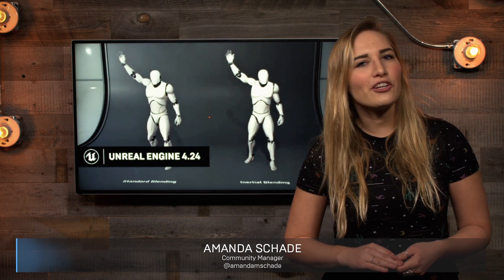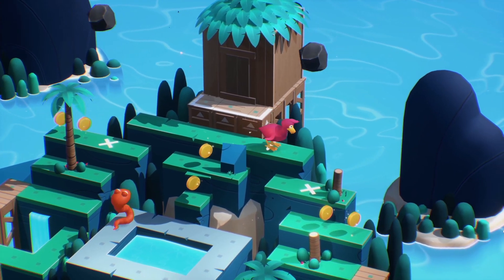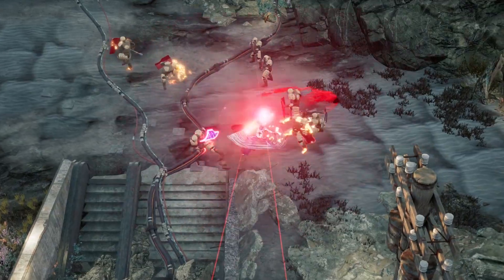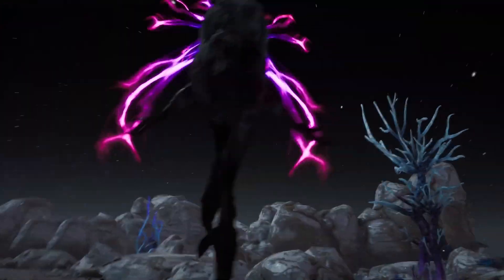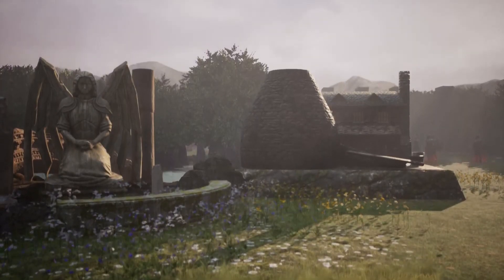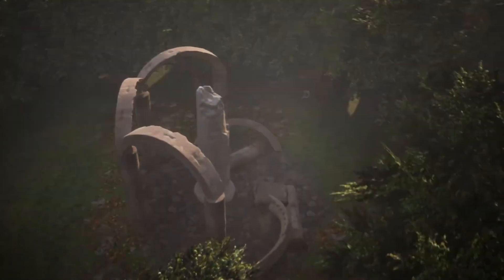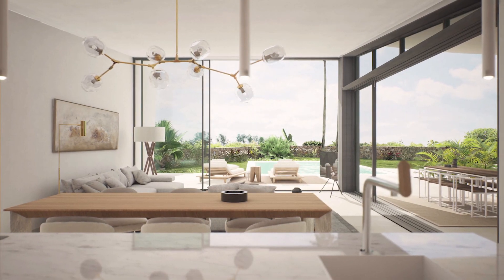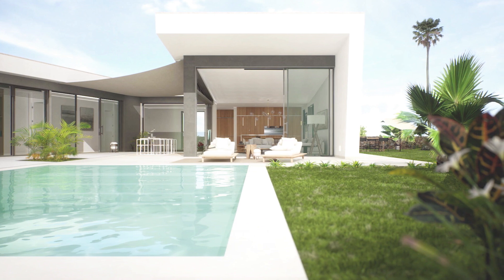News and Community Spotlight | February 27, 2020 | Unreal Engine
NEWS
Unreal Engine 4.24.3 Hotfix

Killsquad combines elements of Diablo, L4D, and fighting games to deliver a fresh experience

COMMUNITY SPOTLIGHTS
Gates Of a Ruined Empire

UNREAL ENGINE 4 ARCHITECTURAL VISUALIZATION. BY ARDURART, 2020.